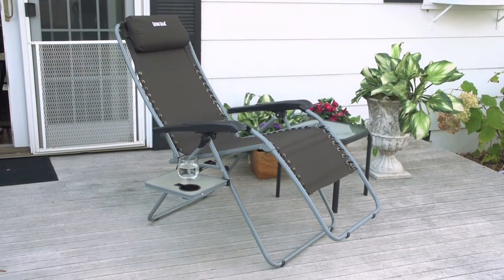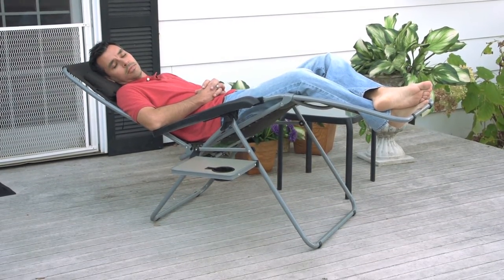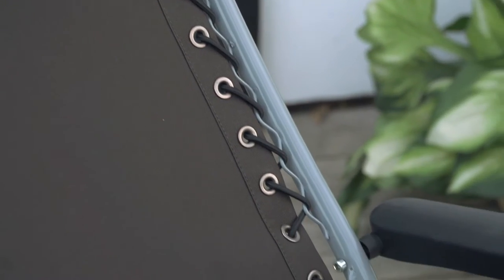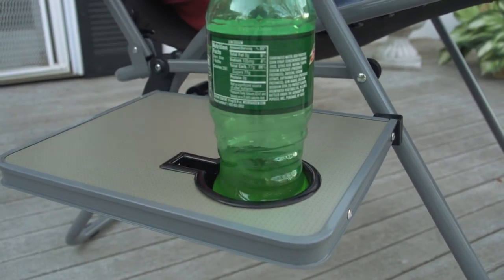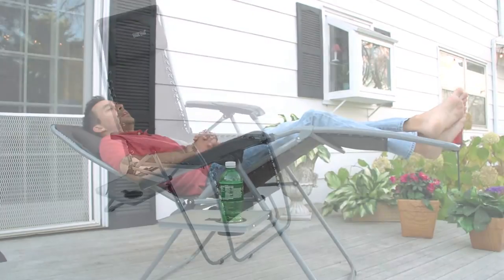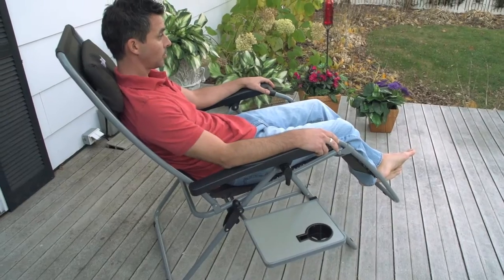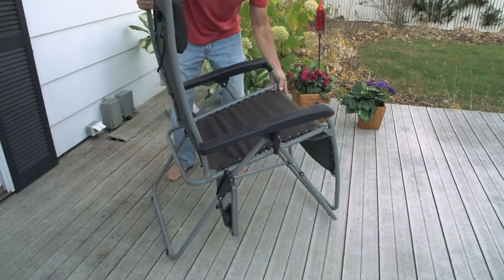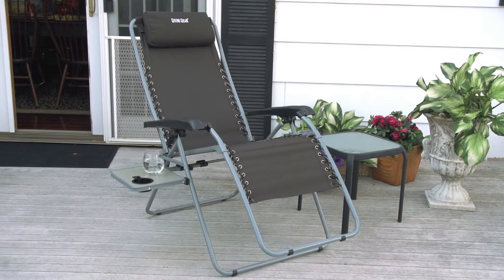Guide Gear Zero Gravity Chair with Side Table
Visit Sportsman's Guide for more information on the Guide Gear Zero Gravity Chair with Side Table

Feel like you're floating! When camp chores and outdoor recreation have you looking for a place to relax, unfold this Guide Gear® Zero-gravity Chair with Side Table and live the good life. Smart suspension design elevates your legs, reduces pressure on your back and provides a feeling of weightlessness that's oh-so comfortable. Plus, this model includes a slide-out side table with cup holder that's perfect for holding beverages, a book or magazine, your cell phone and more.